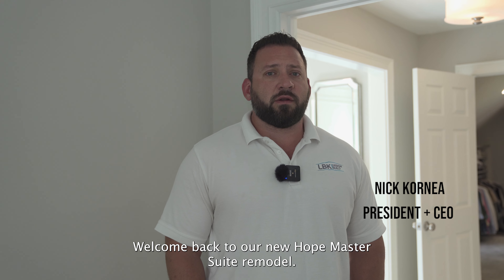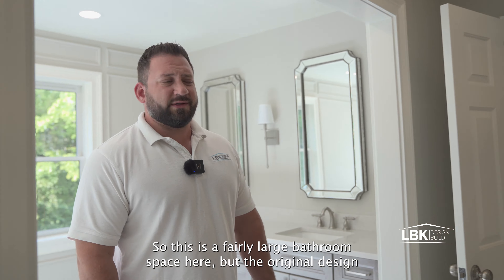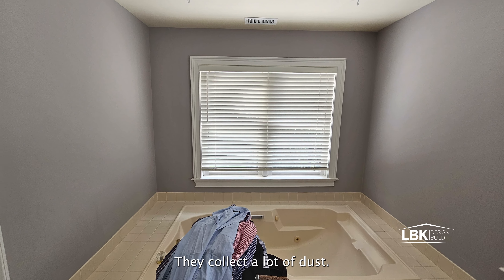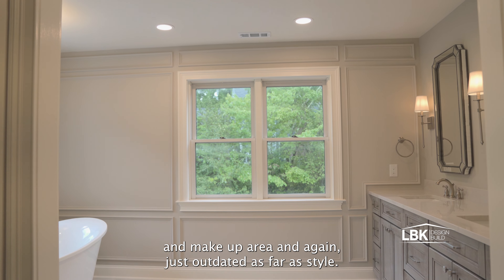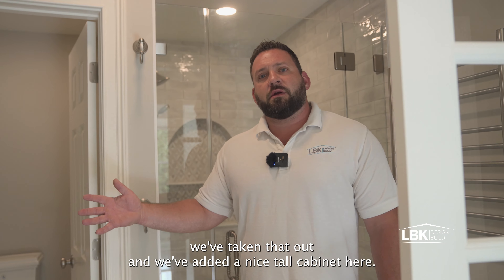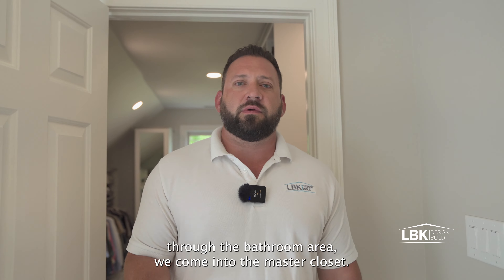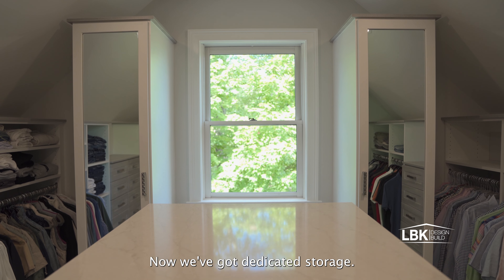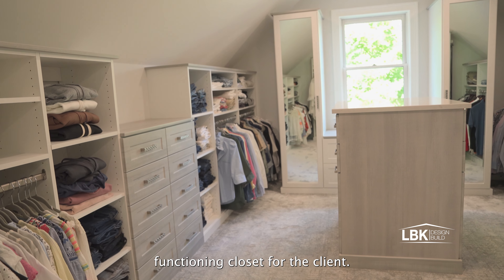We turned this boring bathroom into a SPA DREAM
This gorgeous home in New Hope, Pennsylvania received the facelift it needed for better functionality. They were left with this stunning spa-like bathroom and walk-in closet. Now this couple can get ready every single day without this space being cramped or awkwardly facing.

What do you think about this space? Could you see this in your home?